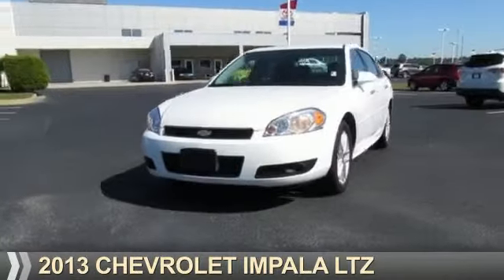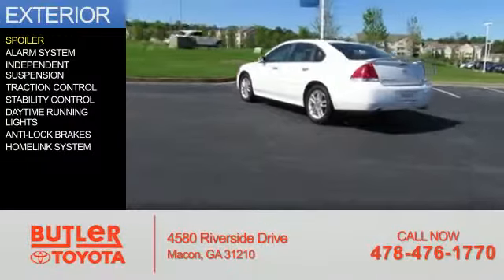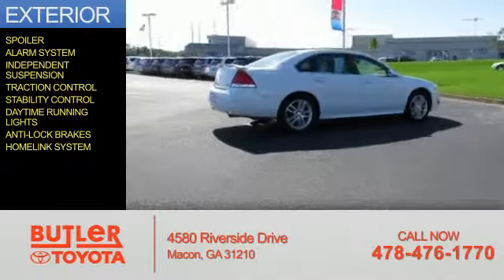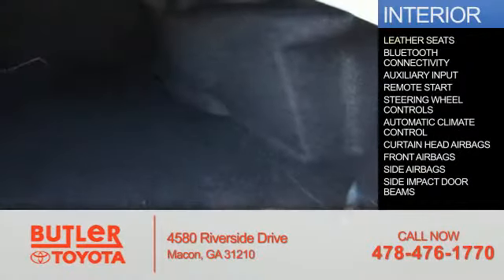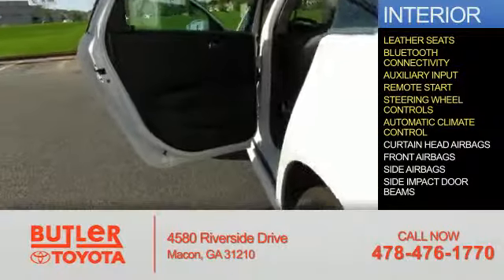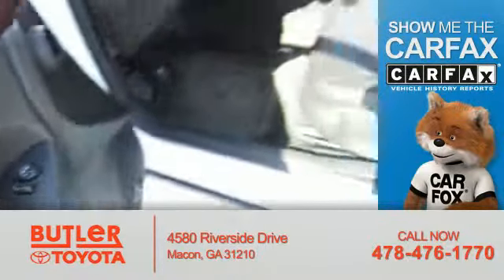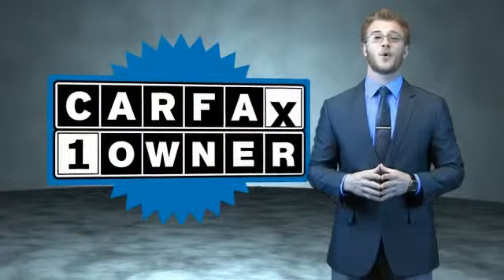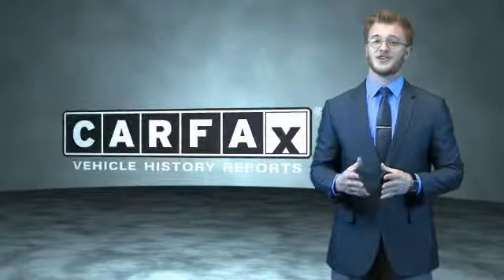2013 Chevrolet Impala Y7929 - Macon GA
Year: 2013
Make: Chevrolet
Model: Impala
Trim: LTZ
Engine: 3.6 liter 6 cylinder FWD
Transmission: Automatic
Color: White
Mileage: 58348
Address:
4580 Riverside DriveMacon, GA 31210
VIN:2G1WC5E39D1241883